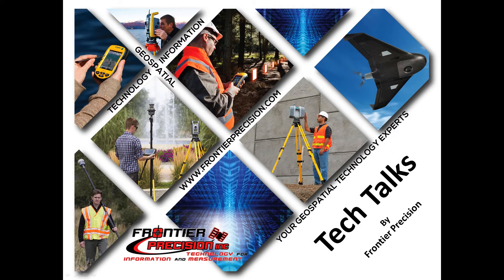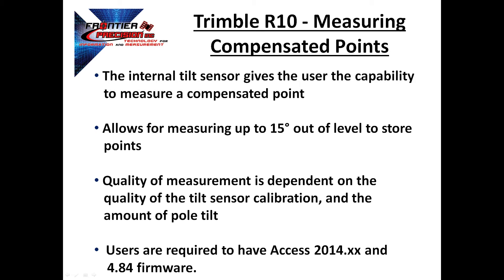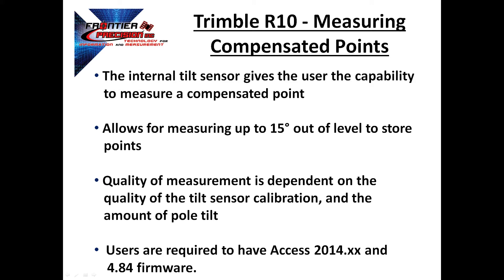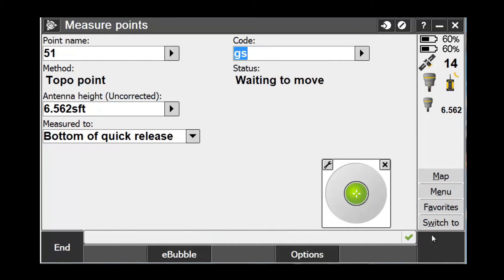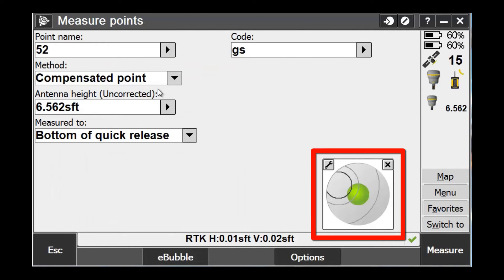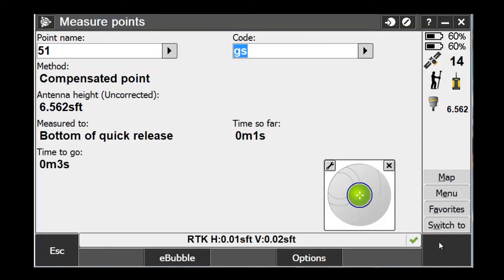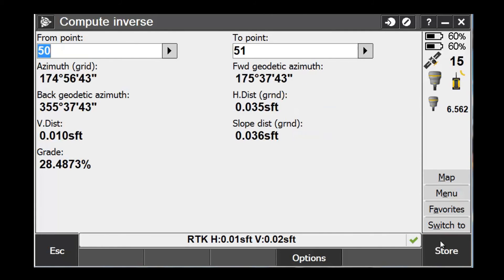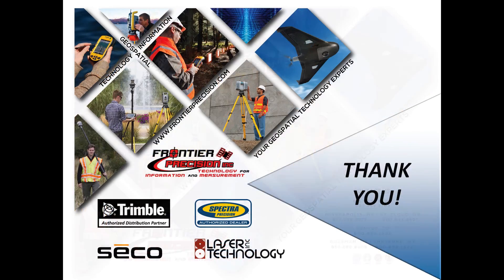Measuring a Compensated Point with Trimble R10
In this Tech Talk we show you the procedure for utilizing the Compensated Point measurement method. This method works well when you need to take a measurement, but are unable to level up the rover pole. The Compensated Point method in the Trimble R10 will use the internal tile sensor and magnetometer to calculate the desired position, even when the pole is tilted, up to 15 degrees. For this measurement method to work properly, it is extremely important that the internal sensors are calibrated properly and regularly.